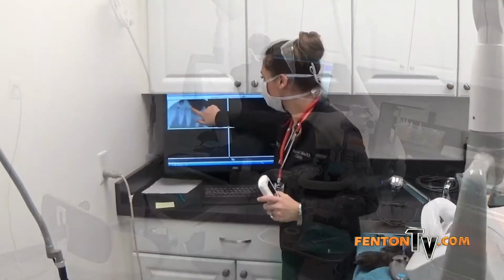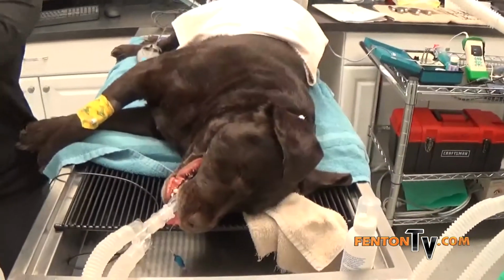Animal Tales - February 2016 - Dental Health - FentonTV.com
Dr. Sandy shares with us the importance and process of keeping pets' teeth clean.  Ever wonder what happens during a canine dental appointment?  Click play and see all of the main steps in the procedure!  Be sure to view to the end to hear about the cost savings offer available to you in Fenton at the Animal Health Clinic and other fun events during the month of February.